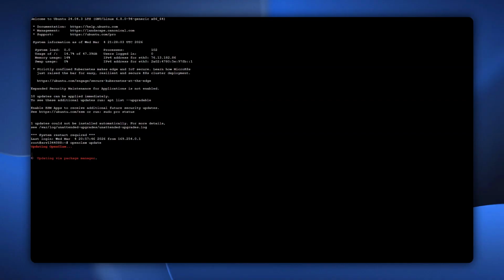How To Update OpenClaw Bot - Download & Install Updates For OpenClaw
How To Update OpenClaw Bot - Download and Install Updates For OpenClaw

In this video, I’ll show you how to update the OpenClaw bot step by step. If you want to download and install the latest updates, this guide will help you do it quickly and safely.
Learn how to check for updates, download the latest version, and reinstall or replace old files correctly.
These steps work for most OpenClaw setups on your system.
Follow this tutorial to keep your OpenClaw bot updated and running smoothly.